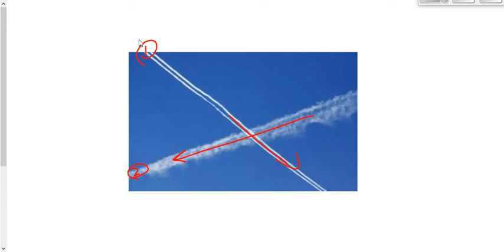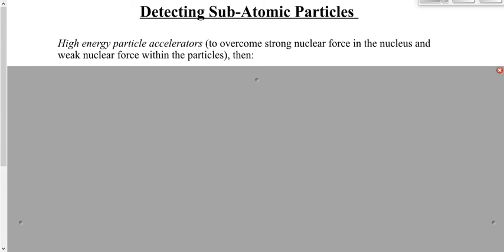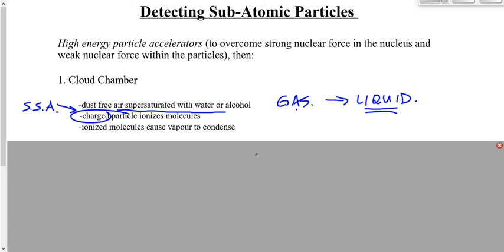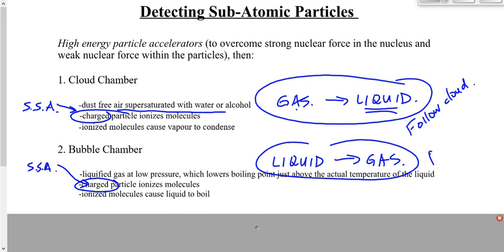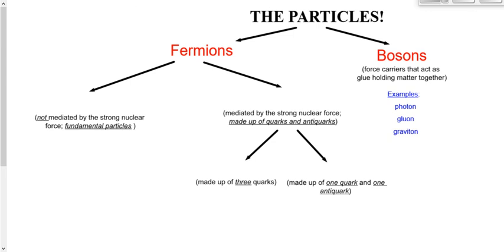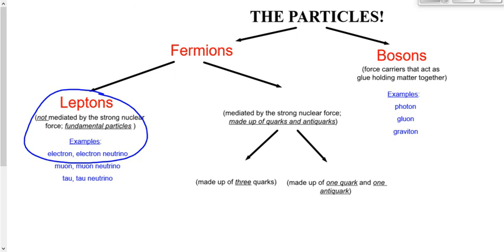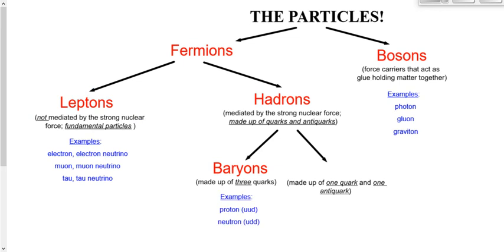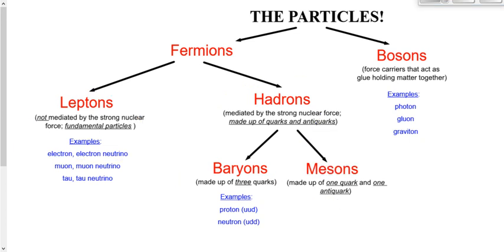(518-P3017S) Particle Zoo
Detection of subatomic particles and the particles themselves.